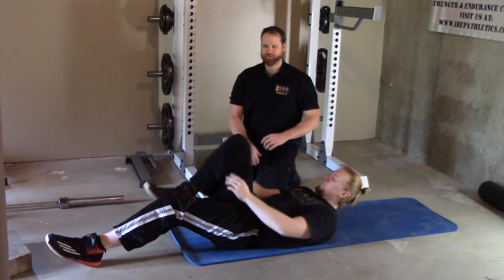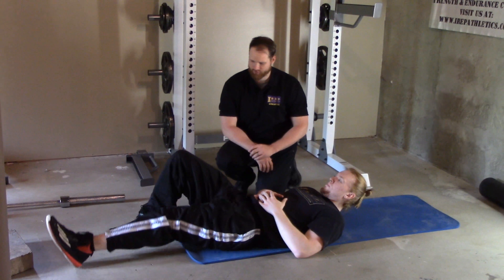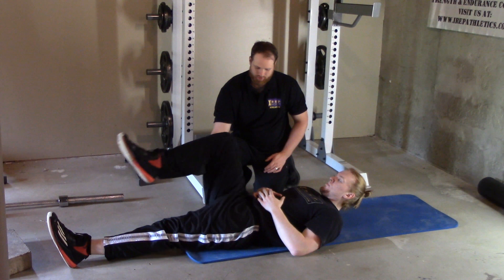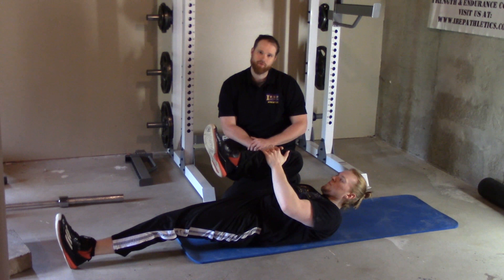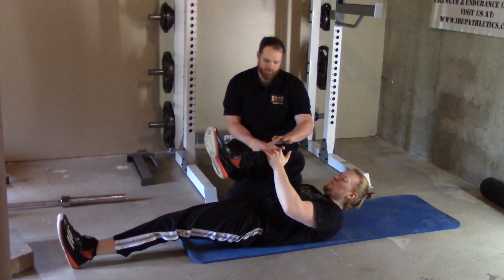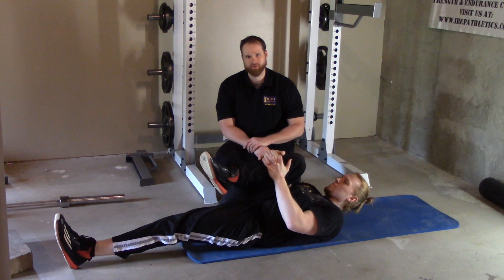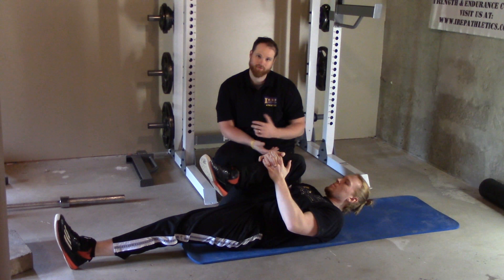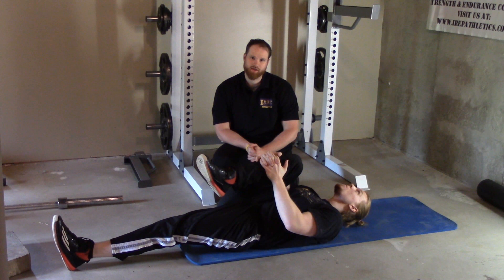Glute Stretch - The Training Plan Source